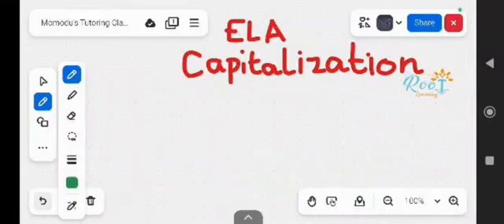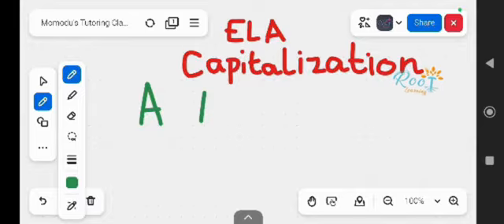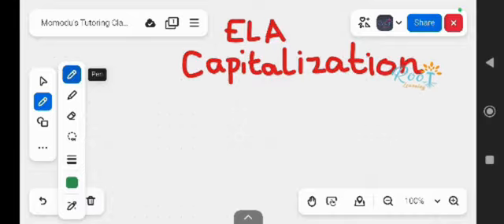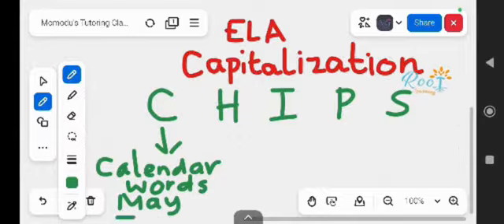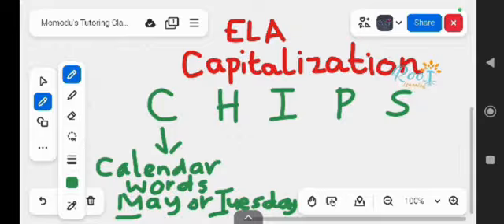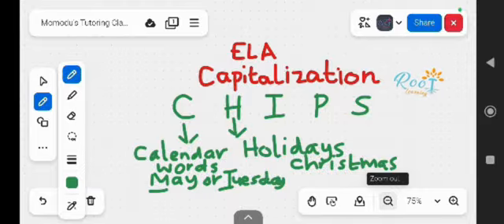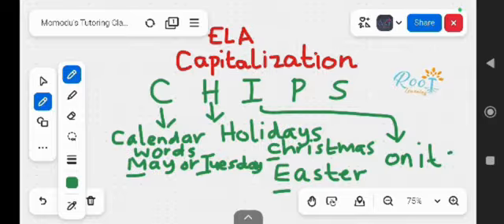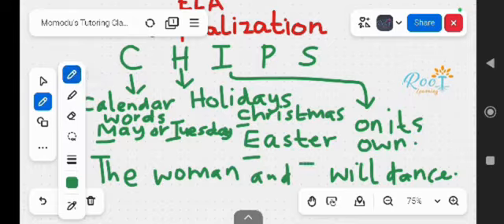When to Use Capital Letters | Beginner ELA Lesson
Capitalization doesn’t have to be confusing.

In this ELA lesson, one of our tutors breaks down when and how to use capital letters correctly using clear explanations that are easy for young learners to understand. This video is perfect for students who are learning sentence structure, writing basics, or need extra support with English Language Arts.

At RootLearning, we focus on helping students understand the rules, not just memorize them. Our lessons are calm, supportive, and designed to build confidence step by step.

📚 Suitable for elementary learners
✏️ Great for homework support and revision
🌍 Online tutoring available worldwide